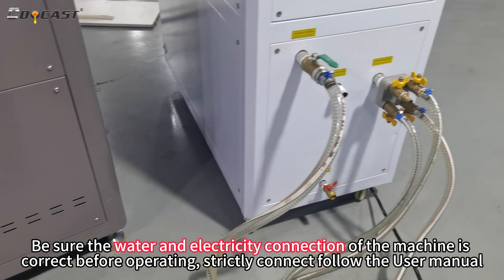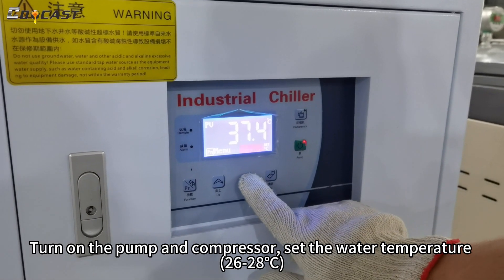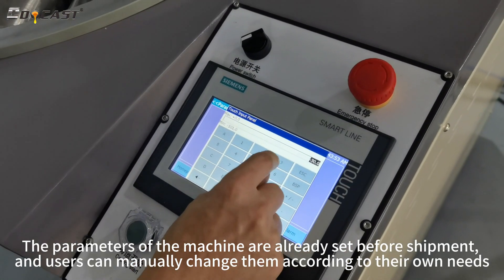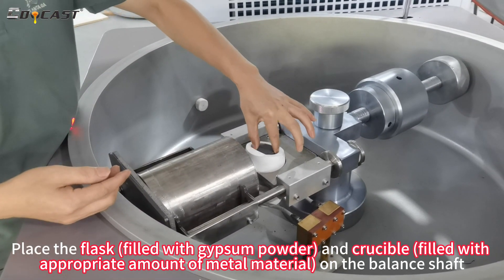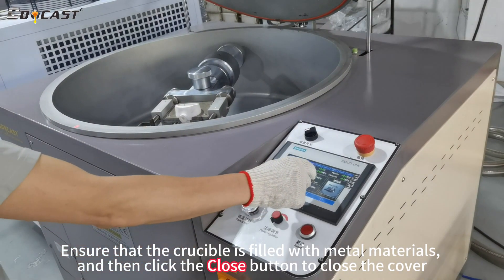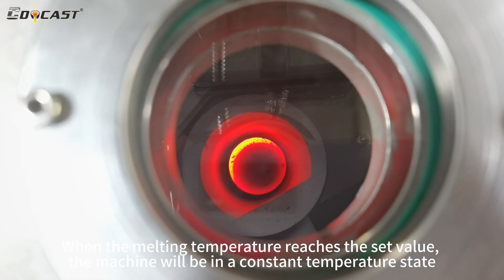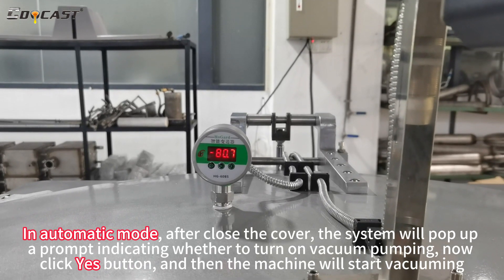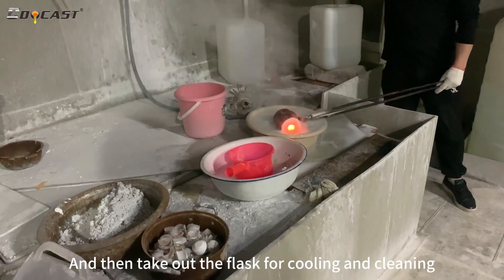How to Cast Stainless steel, Platinum, Gold, Silver Product - 1KG Centrifugal Vacuum Casting Machine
This is the latest 1kg Centrifugal vacuum casting machine designed by CDOCAST, specifically used for the casting of stainless steel, platinum, gold or silver products.

CDOCAST centrifugal vacuum casting machine adopts a customized large inner cylinder with enough capacity to melt and cast 1kg stainless steel per batch, melting/casting time is about 1-2mins. It is also equipped with infrared thermometer, Siemens PLC touch screen, and cover pneumatic control system, with automatic / manual operation modes, providing users with a more concise and convenient operating experience.